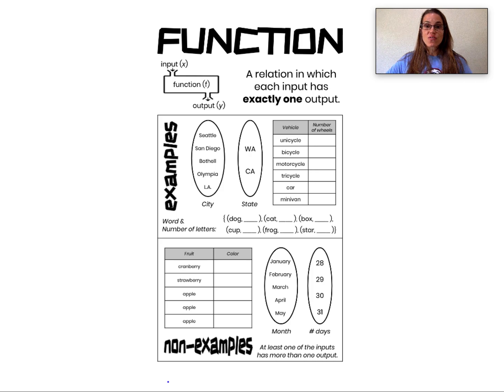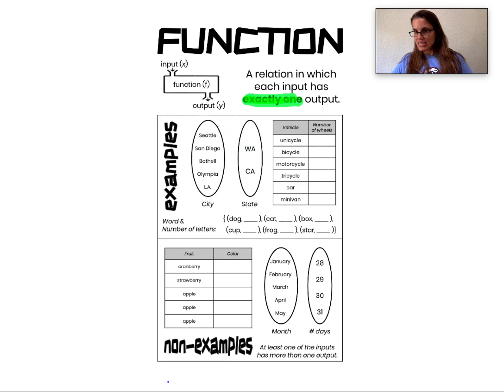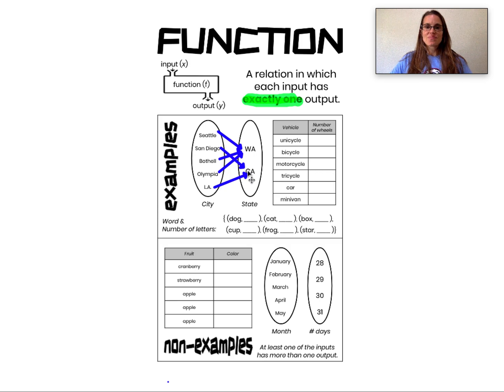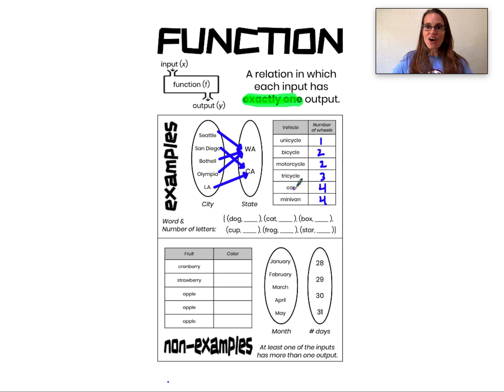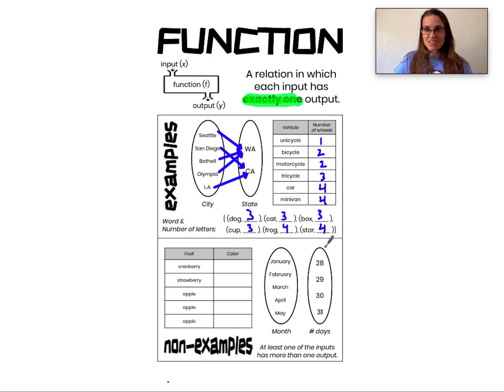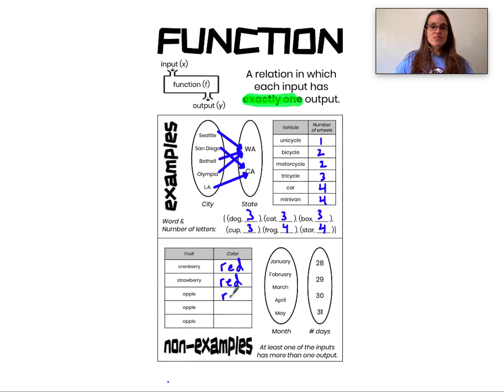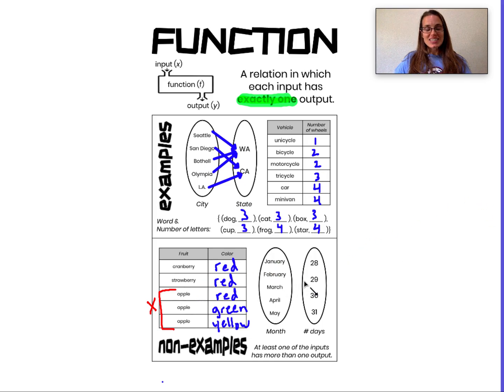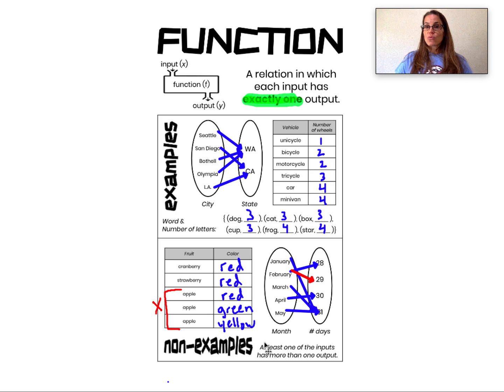3 4 Non Math Function Examples